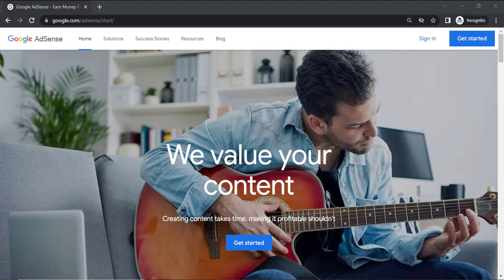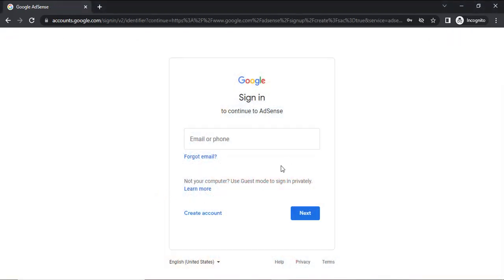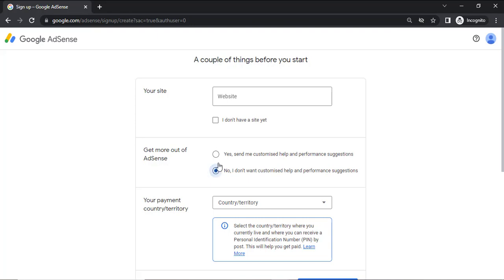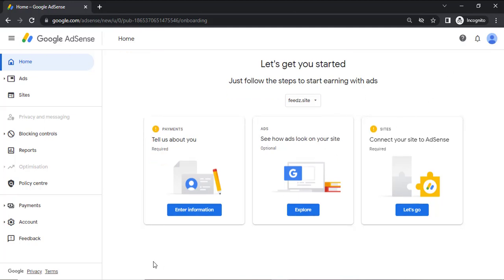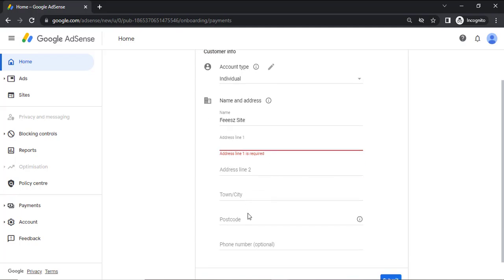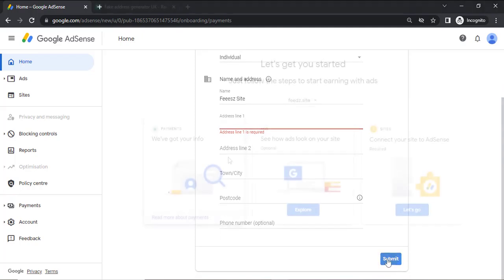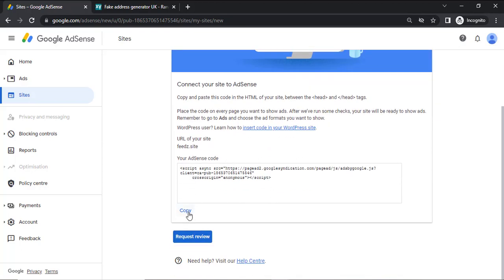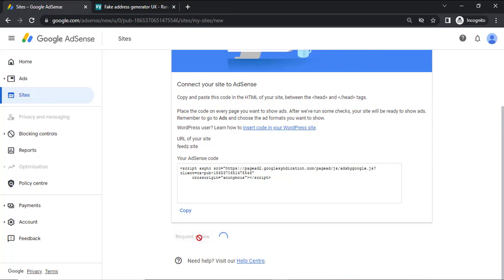How To Apply For Google Adsense Account For Your Website 2022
In this video tutorial, you will learn how to create for Google Adsense account for your Website (Wordpress and Blogger)'